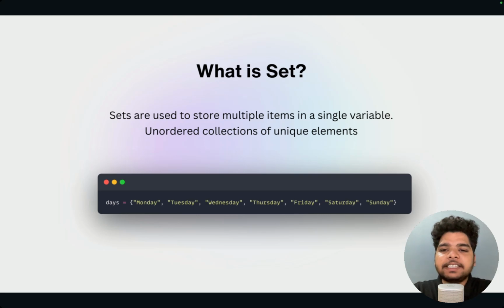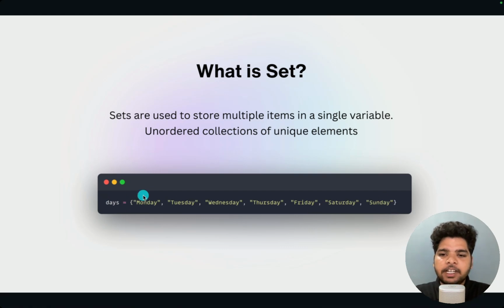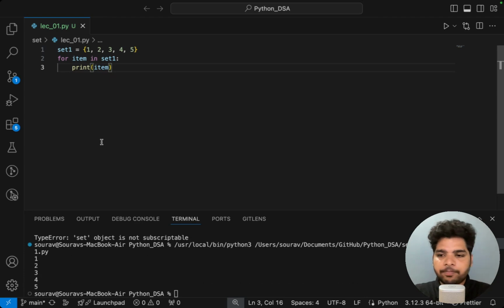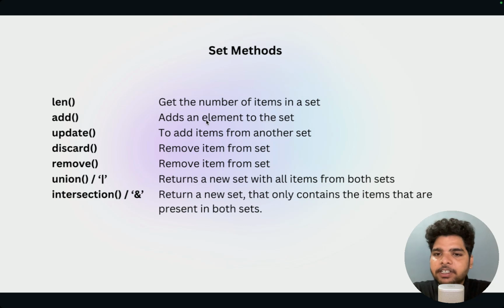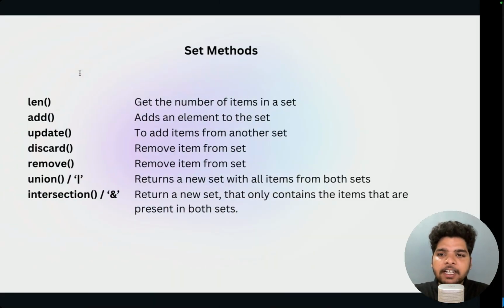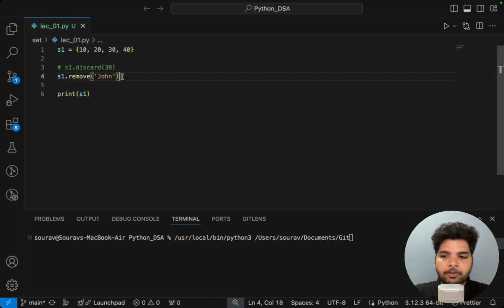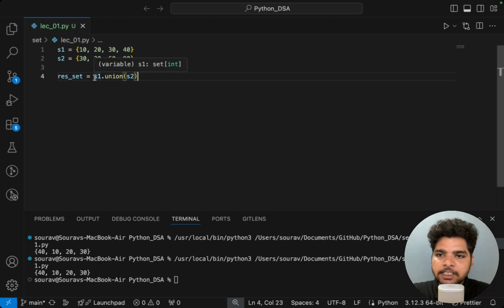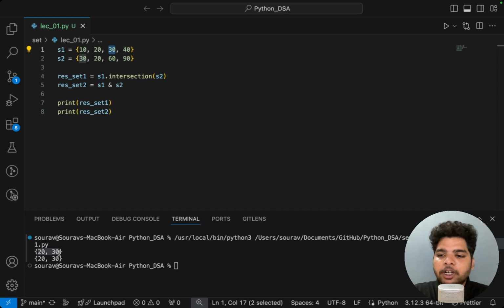Python Sets | Set Methods